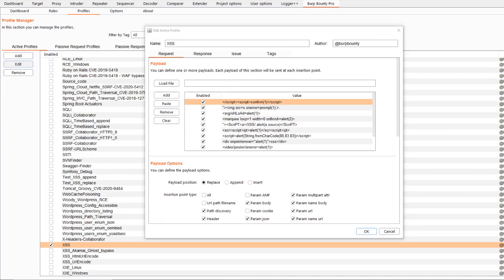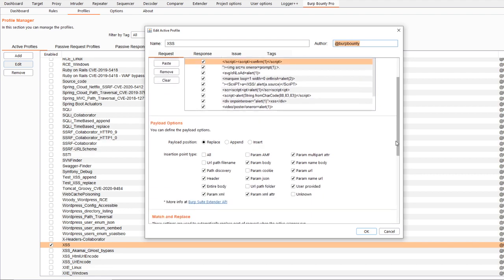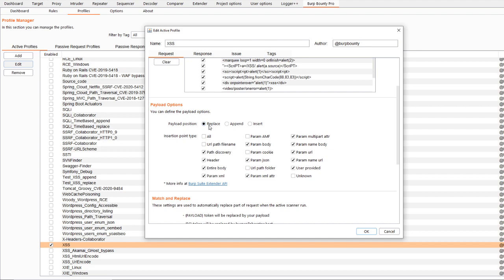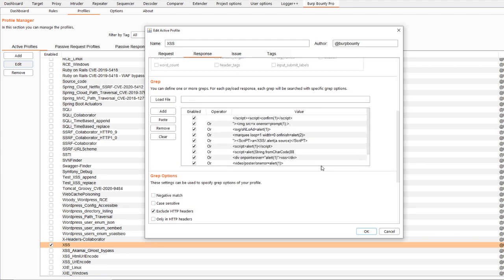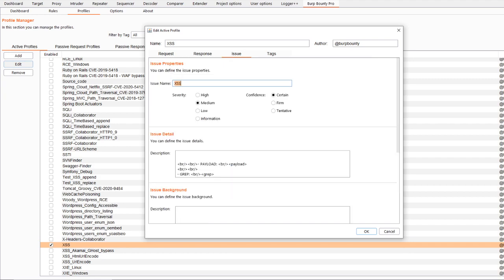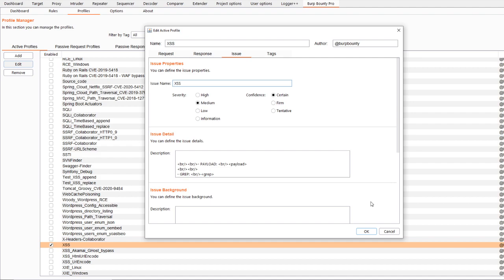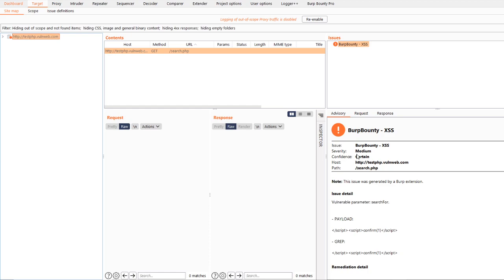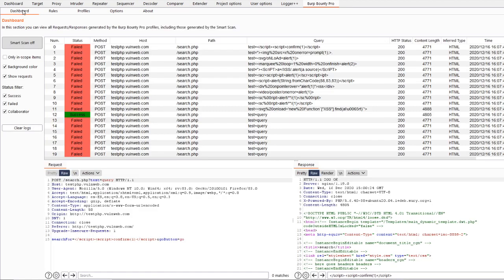Create Burp Bounty Active profiles - Cobalt Talk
In this video you can see another example for create Burp Bounty Pro Active profiles.